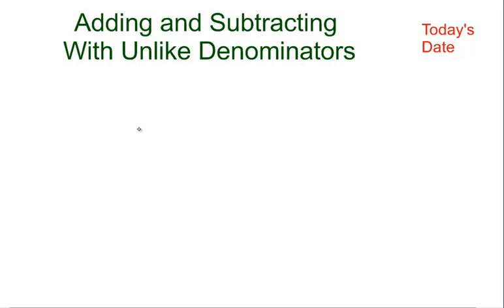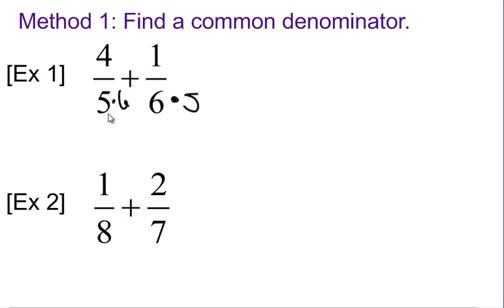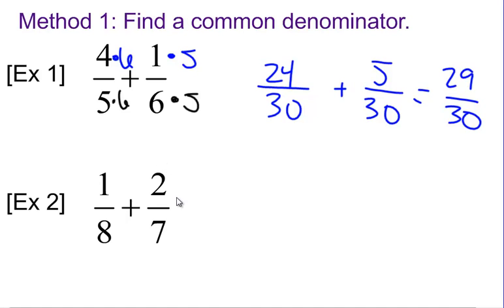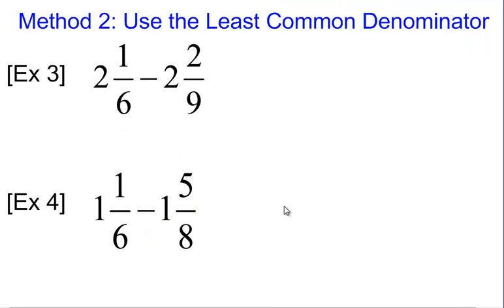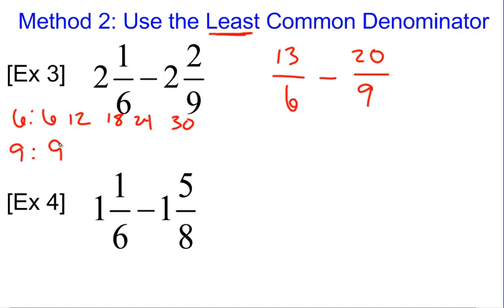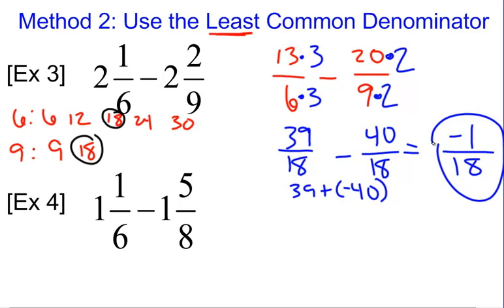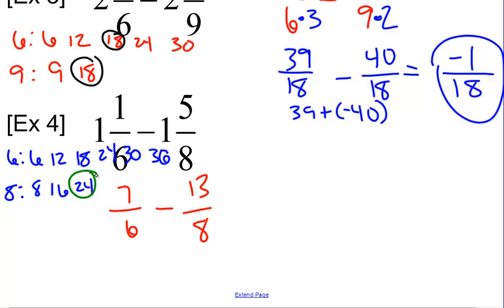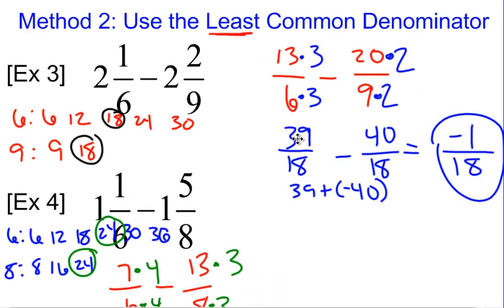Adding and Subtracting with Unlike Denominators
This Video describes how to add and subtract with fractions that have unlike denominators